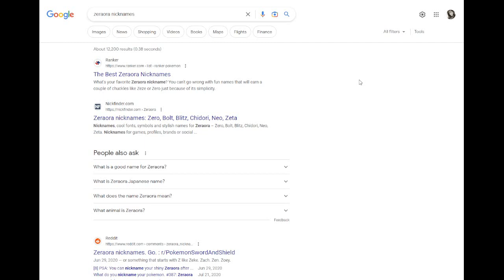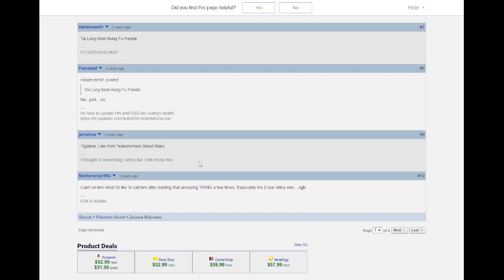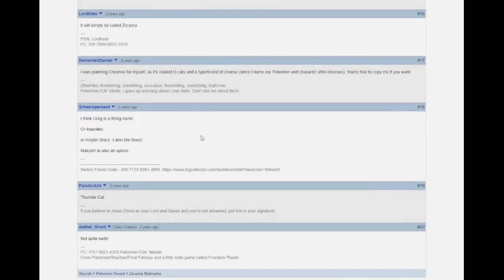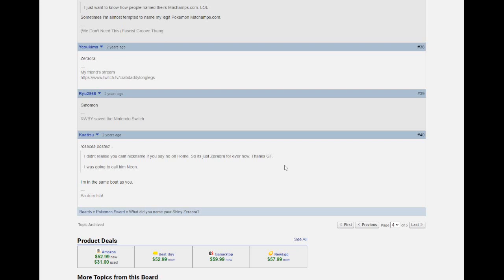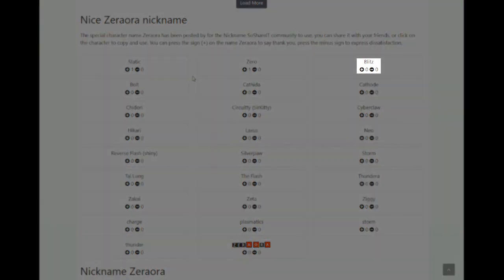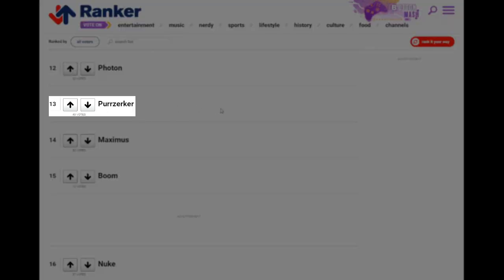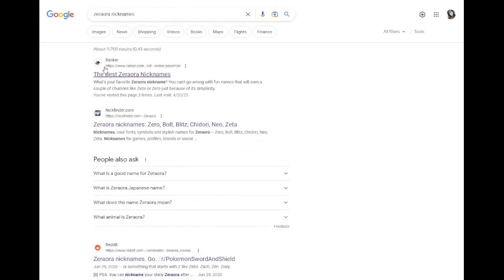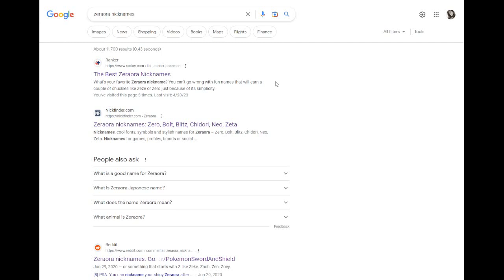Nicknames For Zeraora